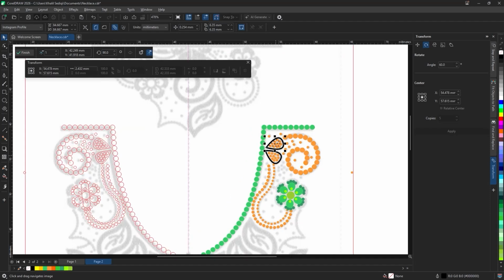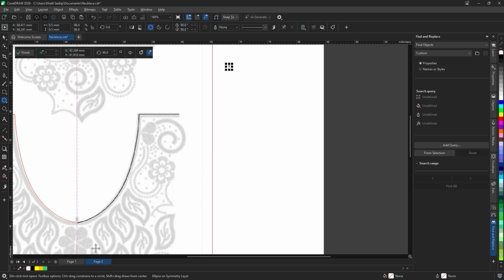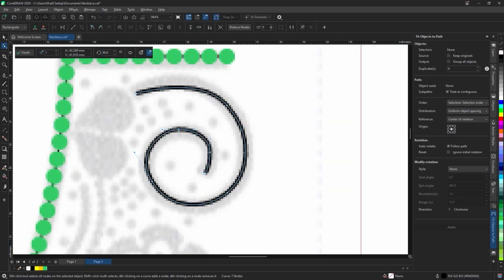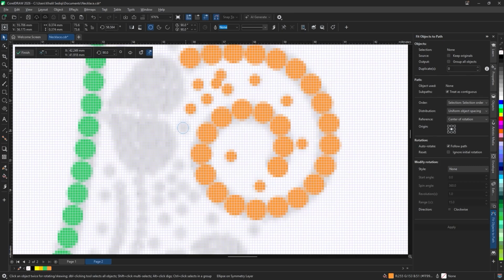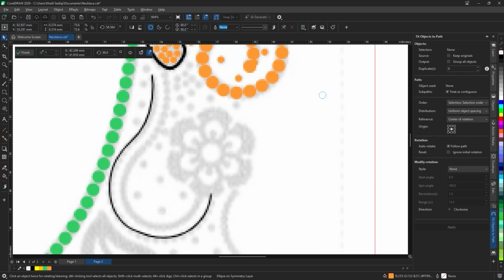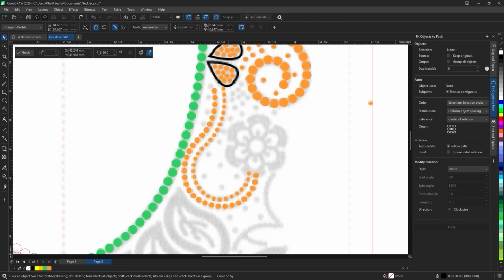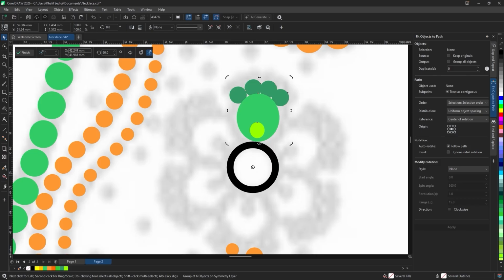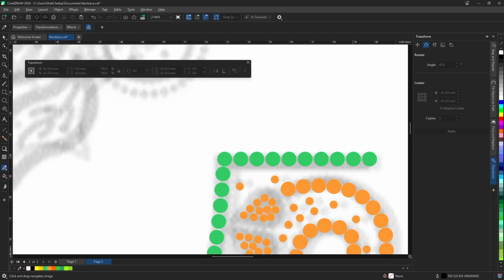Curve Jewel Design In CorelDRAW For Cloth Print